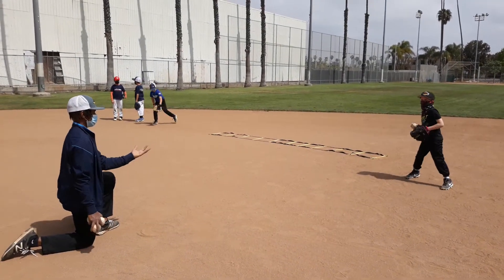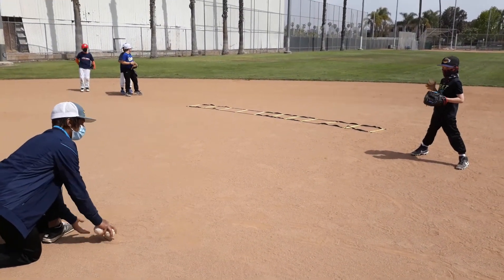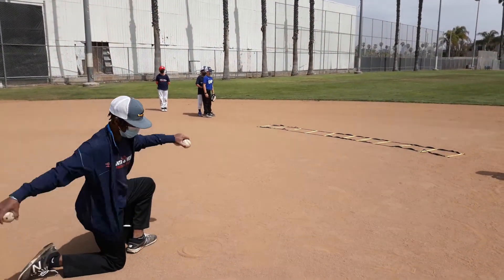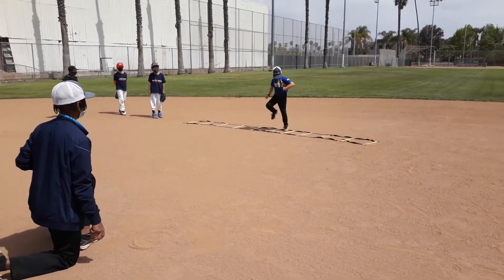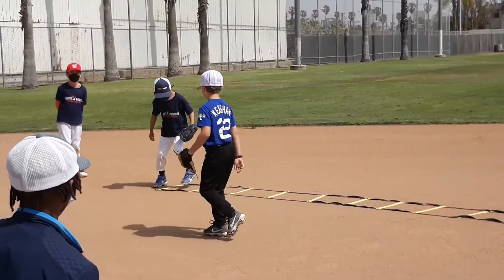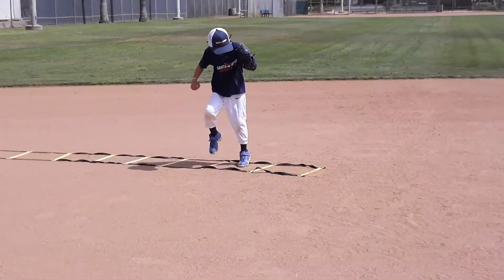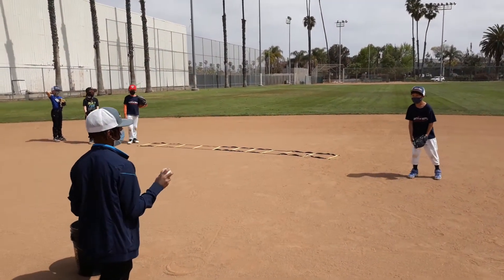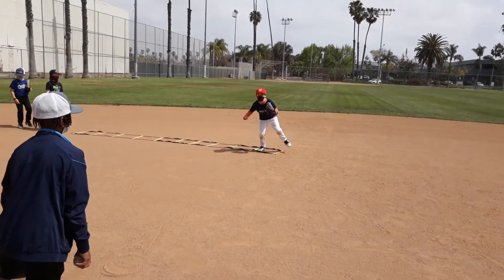SMBA Spring Break Camp 2021 - Fielding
At SMBA Spring Break camp 2021 players learn the importance of footwork and glove work, getting fingers down in their glove to properly receive the ground ball! April 6, 2021